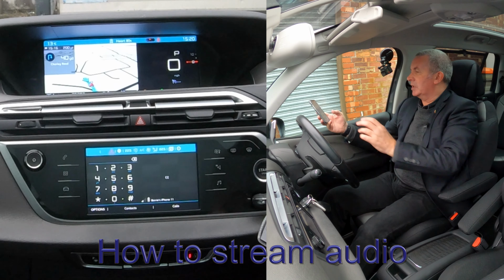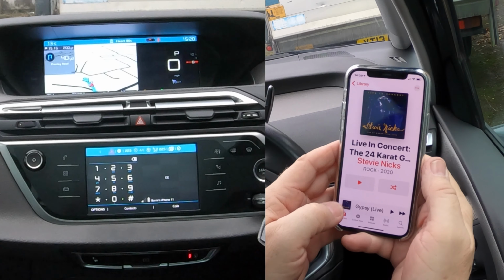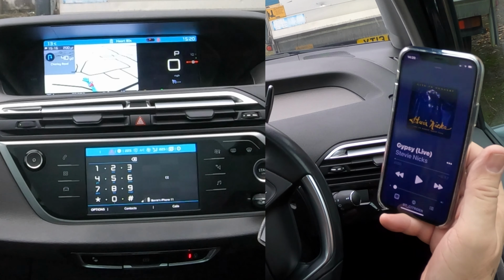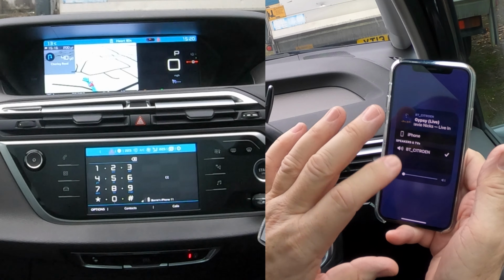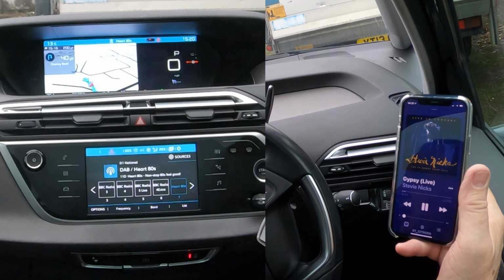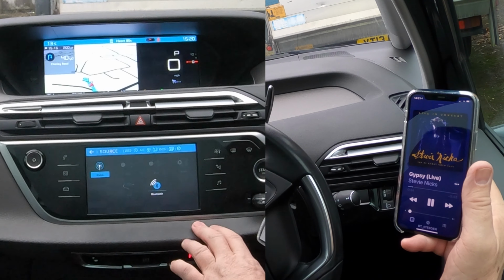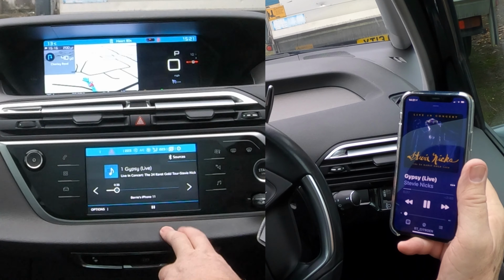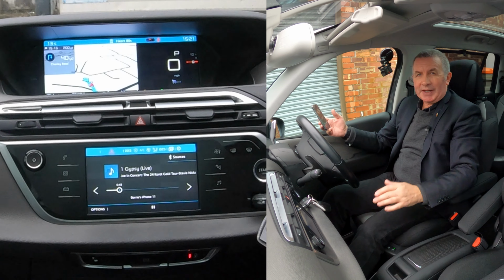How to stream music from a mobile to the bluetooth audio system in a 2016 Citroen Grand C4 Picasso